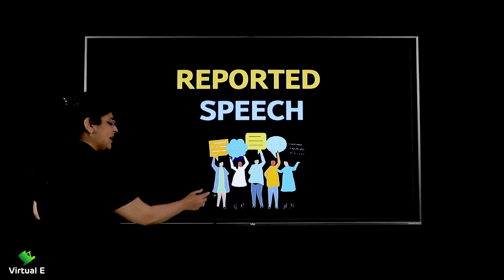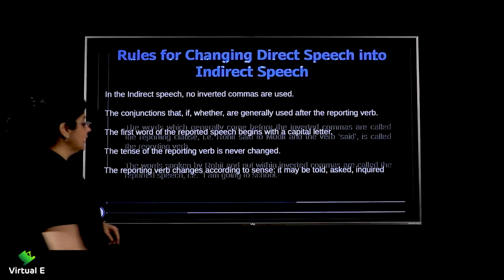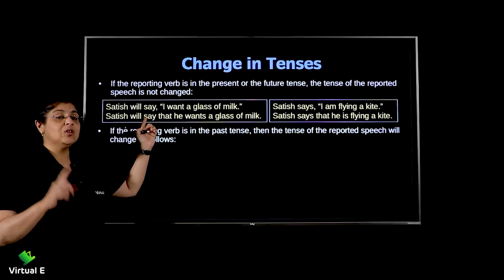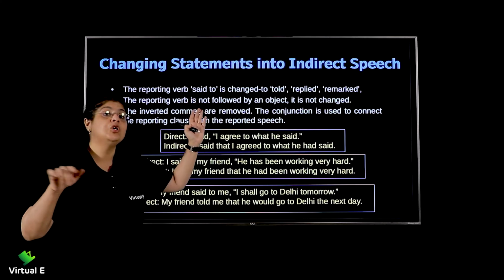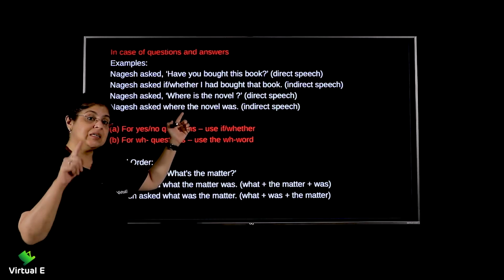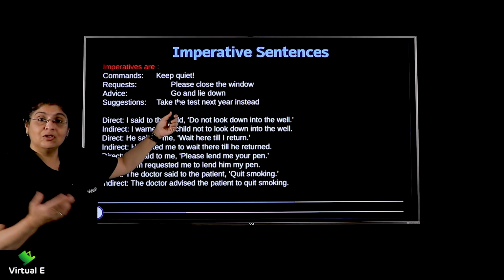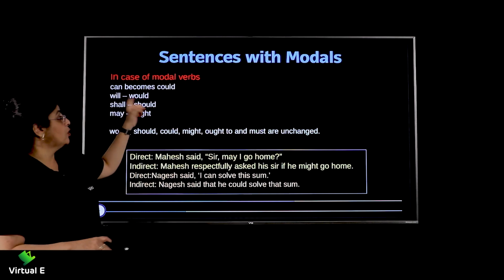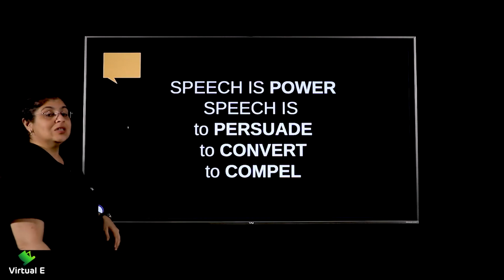Class 9 English Grammar | Reported Speech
Topic covered in this video of Grammar for English of Class 10 CBSE is Reported Speech

Class: 9th
Subject: English Grammar
Chapter: Reported Speech

Topic Name: Reported Speech
Topics Covered in This Video: Reported Speech, Direct Speech, Indirect Speech, Changes in Tenses, Sentences in Modals, Exclamation and Wishes, Exercises

We bridge the gap between students and education with the backing of technology.